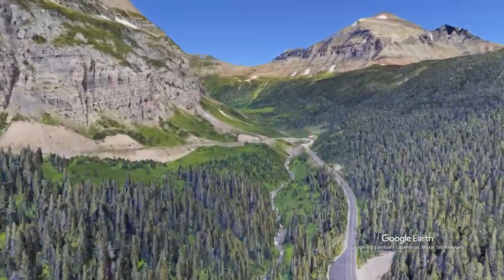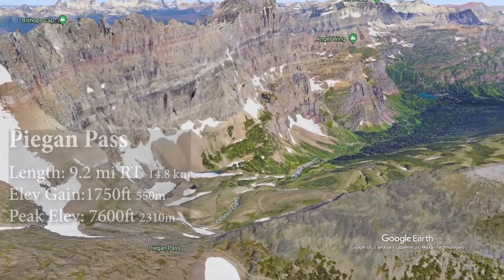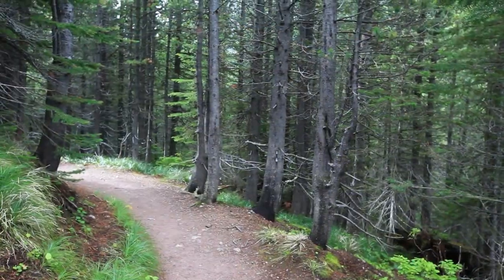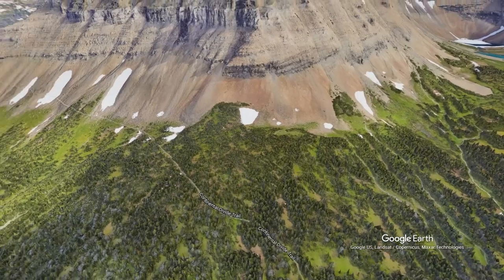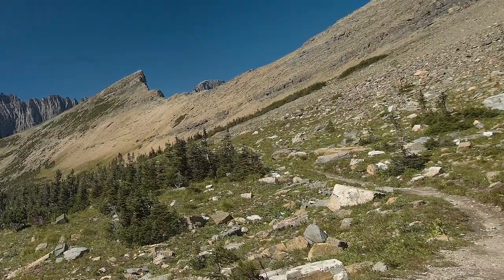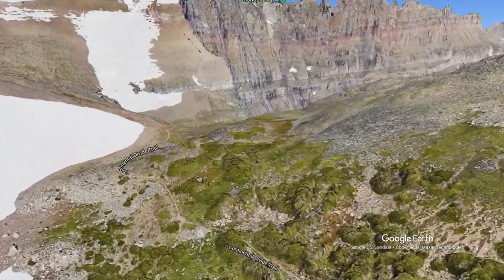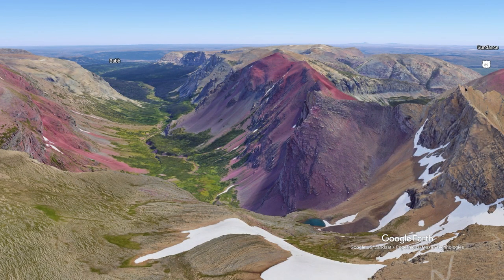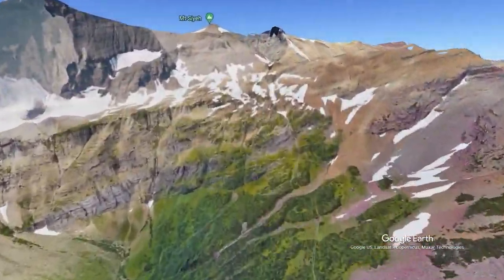Glacier's Piegan Pass and Siyeh Pass Trails in a minute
For those who don't have time to watch my hour long travel guides. This "Trails in a Minute" series can still help you choose a trail to hike in a short time.
Piegan Pass trailhead on the Going to the Sun Road at Siyeh Bend, shares the first half of its trail with Siyeh Pass. Piegan Pass features a long straight slope section with a great view of Jackson Glacier on the other side of the Valley. Siyeh Pass has 300 more feet of climbing and a really great view of a valley.